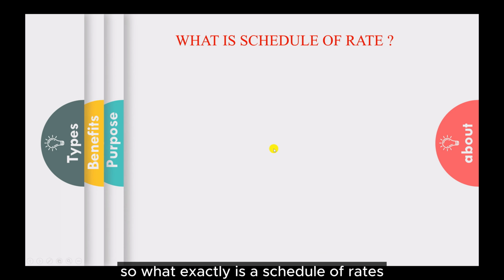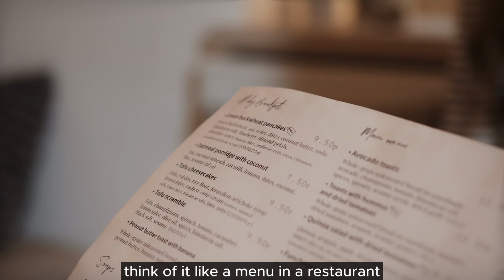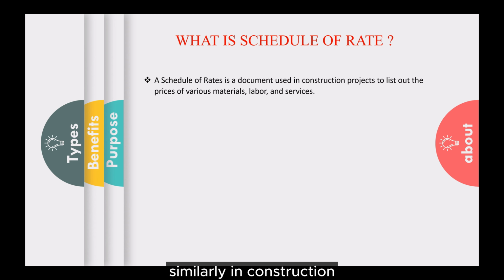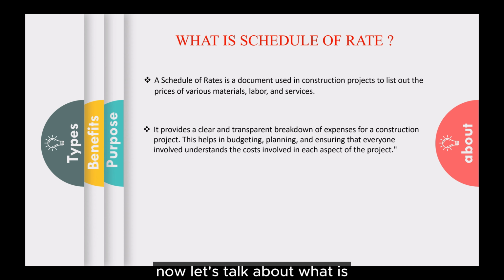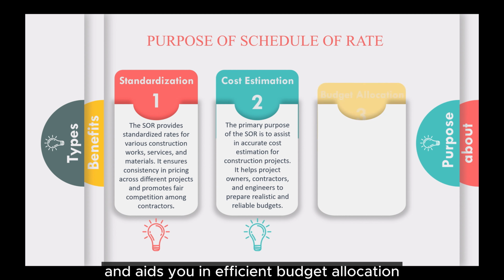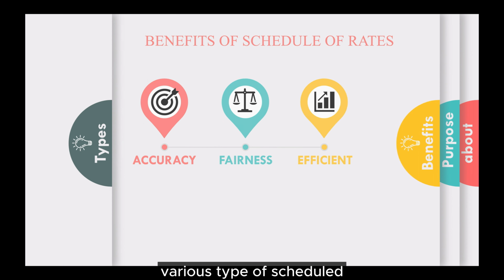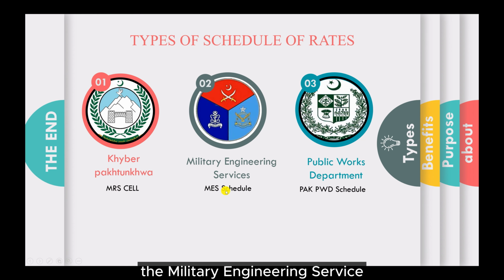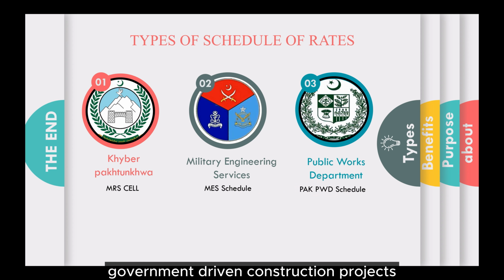Introduction to Schedule of Rates (SOR) in Construction | Explained for Beginners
Welcome to the start of an exciting series on a crucial topic in construction: the Schedule of Rates (SOR)! If you’ve ever wondered how construction costs are standardized and calculated, this video is for you.

In this video, you’ll learn:
✅ What a Schedule of Rates is and why it’s important.
✅ Its purpose in construction for accurate cost estimation and budget allocation.
✅ The advantages of using SOR, including precision, transparency, and efficiency.
✅ The types of SOR commonly used in Pakistan, like MRS Cell, MES, and PWD.